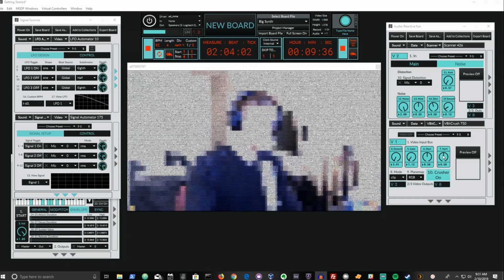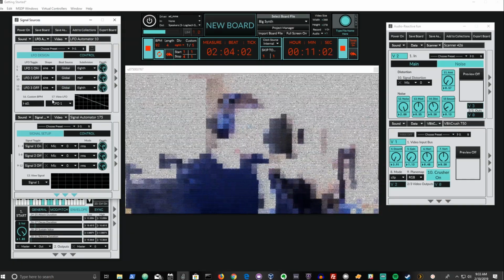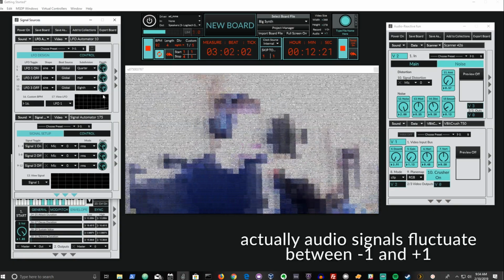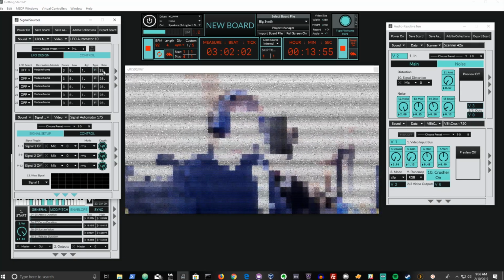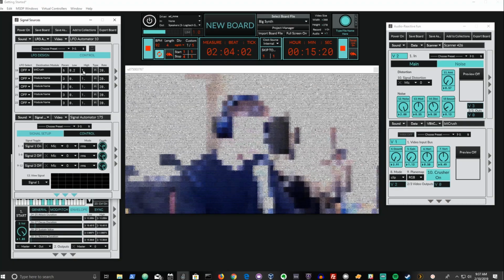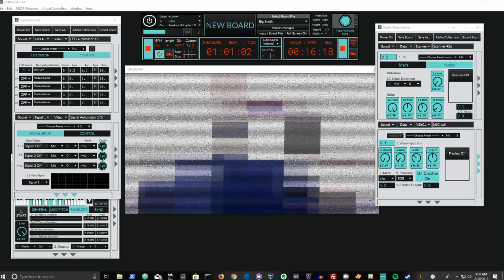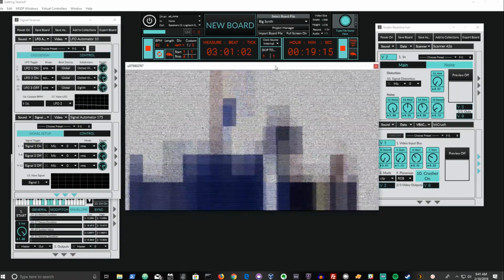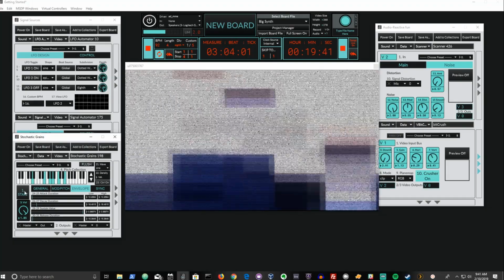Module Spotlight: Metronome and Audio-Reactive Events using the LFO and Signal Automation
Today's module spotlight looks at two exciting recent additions: the LFO Automator and the Signal Automator. Both modules can be used to synchronize events across your project, but each does so by different means.

All music and video captured from live performances in MSDP.